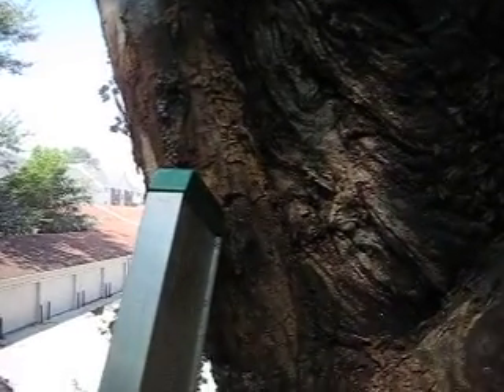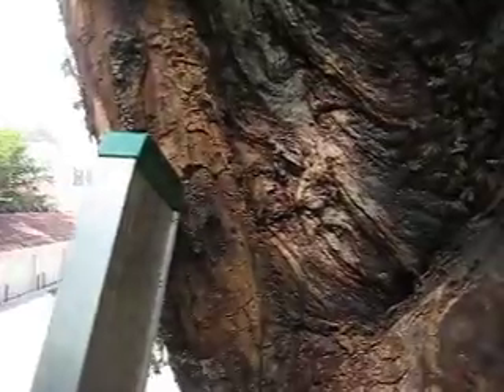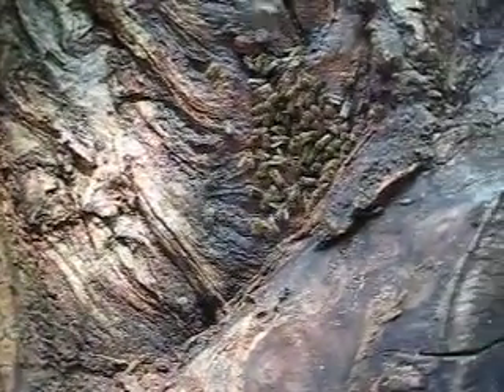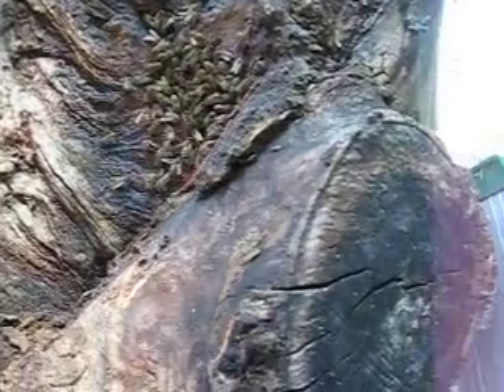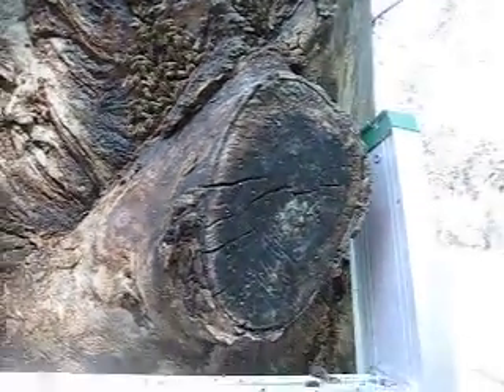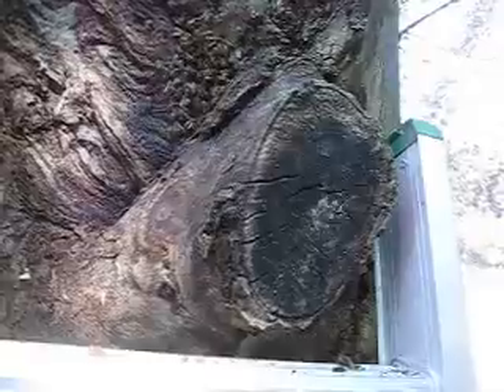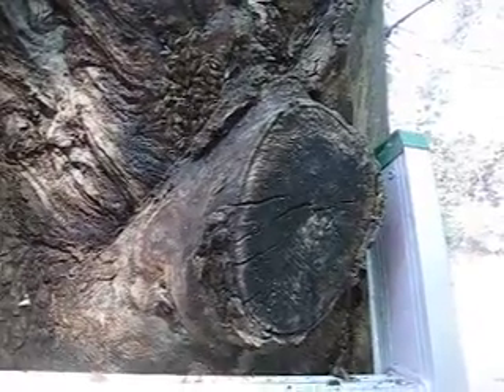Bee Tree 90th & Dodge St July 16, 2018 Short View only about the opening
This is my first visit to the bee tree near 90th and Dodge in Omaha NE. I plan to do a trap out, but the shape of the tree around the entrance will be challenging. This is a short video describing the opening only.